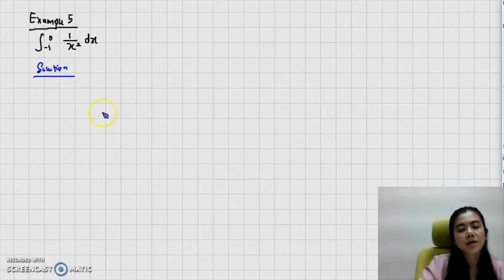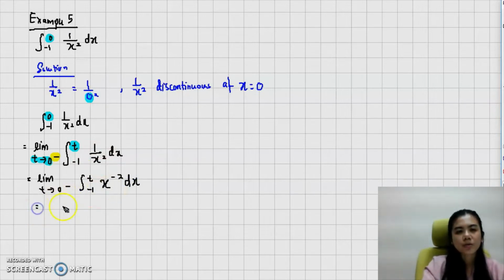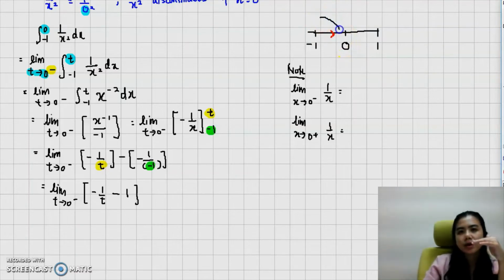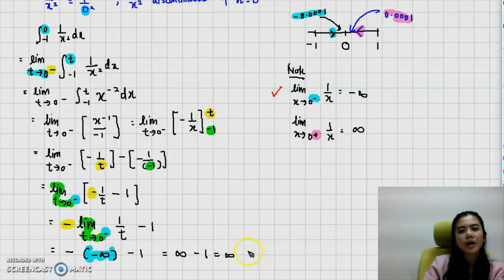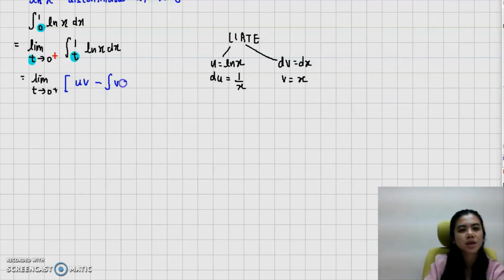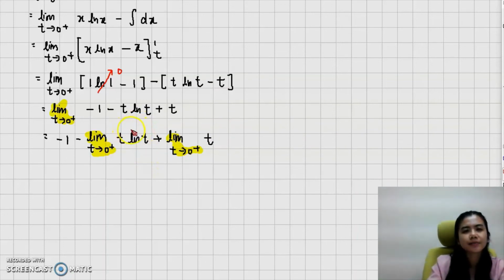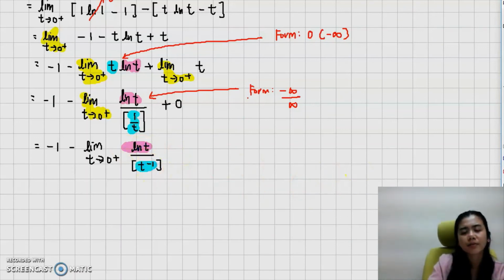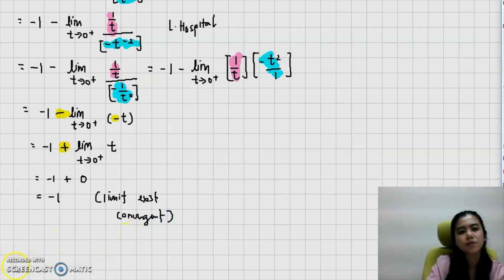Improper Integral type 2 (Discontinuous Integrands) b